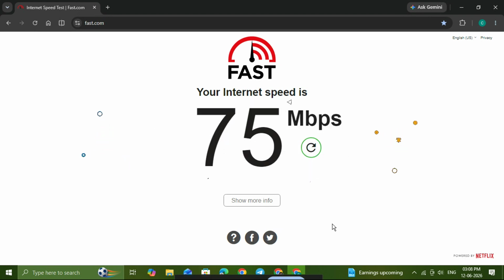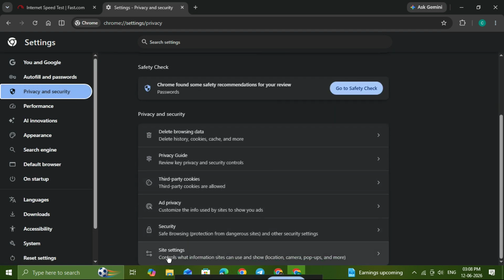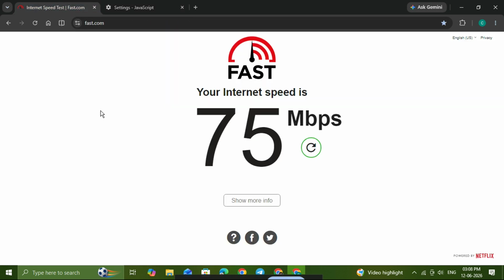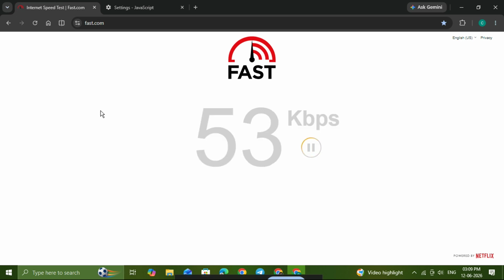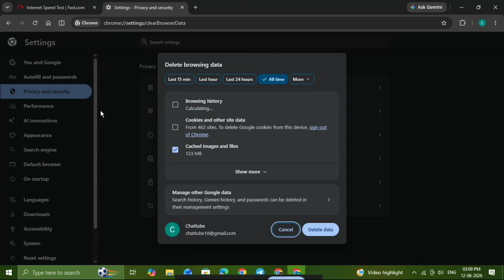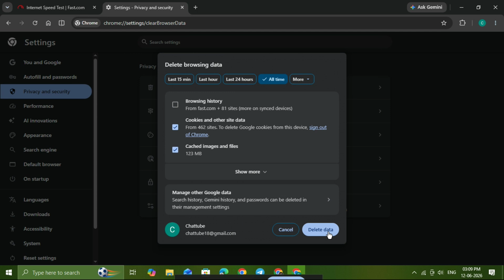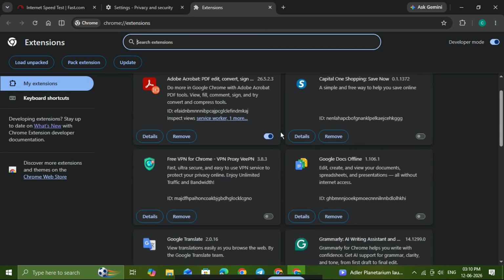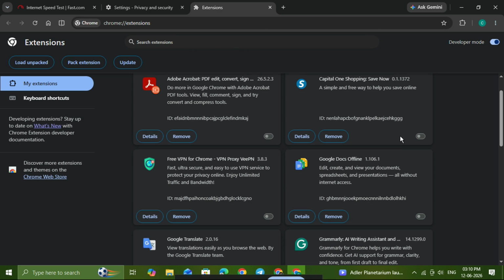How To Fix Chrome JavaScript Not Working Refreshing Loading (Easy Guide)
Learn how to fix Chrome JavaScript not working, refreshing, and loading issues with simple step-by-step settings changes.
Follow this guide to enable JavaScript, hard refresh pages, clear cache and cookies, and disable problematic extensions.

🕚Timestamps:
00:00 Intro
00:24 Enable JavaScript In Chrome
01:03 Hard Refresh The Page
01:30 Clear Cache And Cookies
02:08 Disable Extensions One By One
02:47 Recap And Outro

✍️What You'll Learn In This Video:
• How To Enable JavaScript In Chrome Settings
• How To Hard Refresh A Problematic Website
• How To Clear Cache And Cookies In Chrome
• How To Disable Chrome Extensions To Find Conflicts
• How To Fix Websites That Keep Refreshing Or Loading Wrong

💡Pro Tips:
• Restart Chrome after changing browser settings for the fix to fully apply.
• Test the website in an incognito window to see if an extension is causing the issue.
• If one extension is the culprit, re-enable the others one by one to narrow it down.
• Clear site-specific data if the problem only happens on one website.
• Keep Chrome updated for the best compatibility with modern websites.